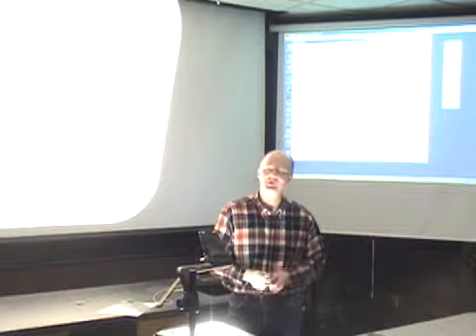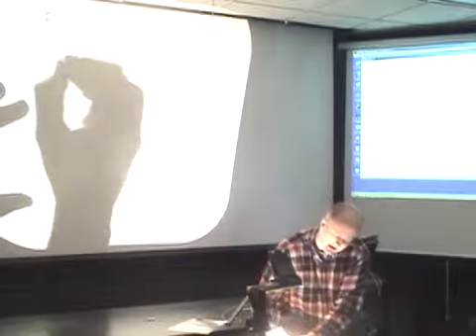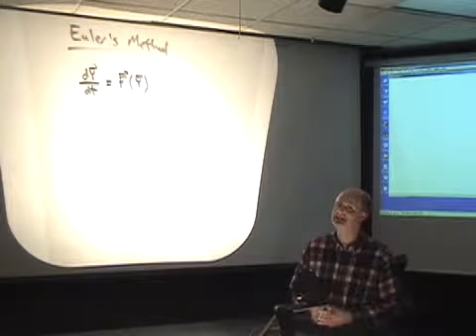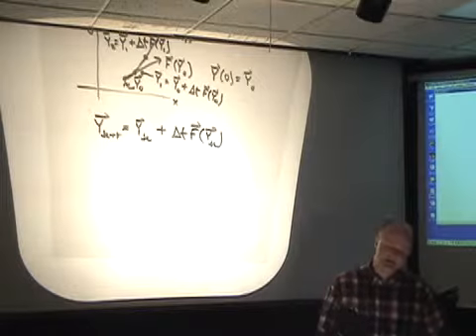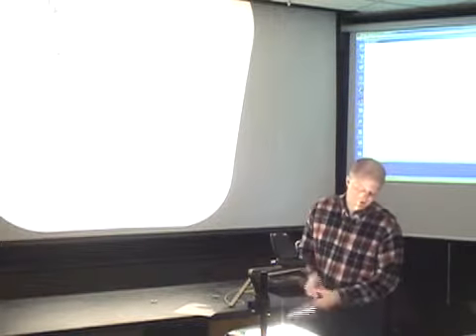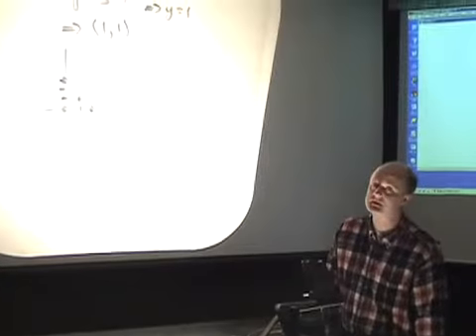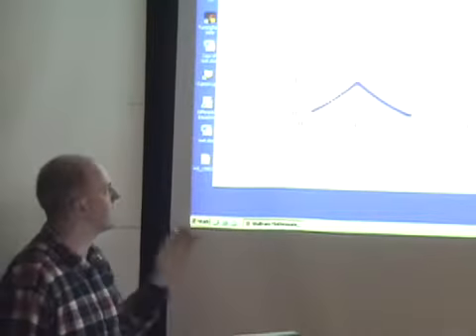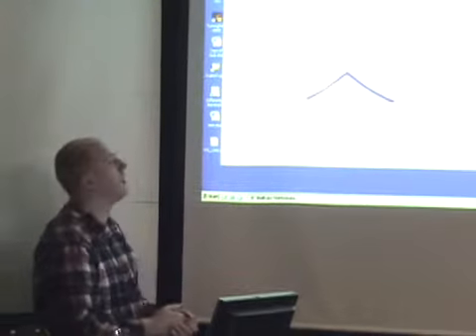Interacting Species Model, Part 2 (including Euler's Method in 2 Dimensions)